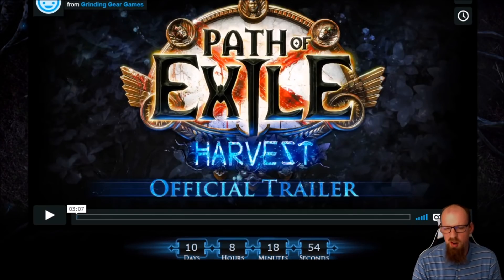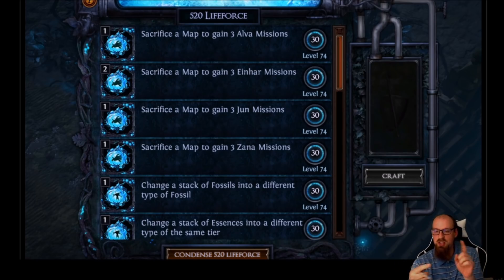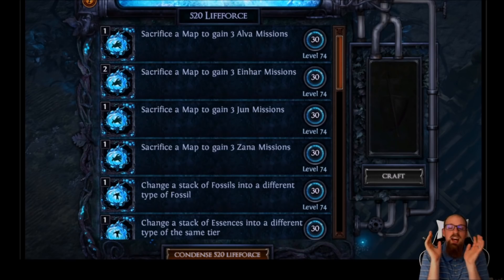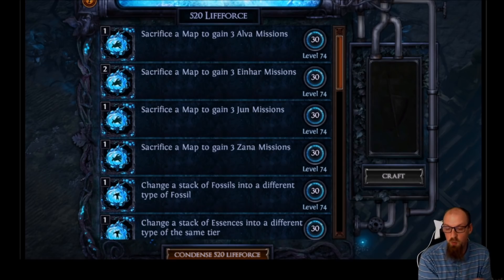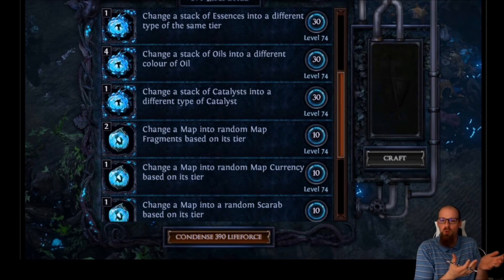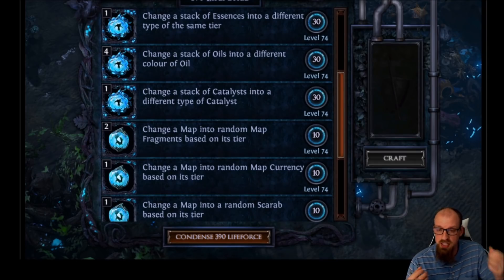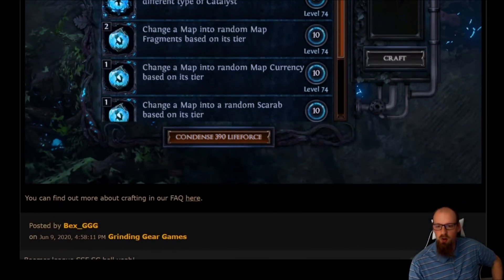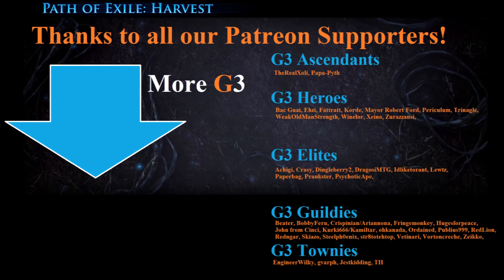[POE 3.11] Harvest Crafting Preview (Better than Synthesis WTF?!?!?!)